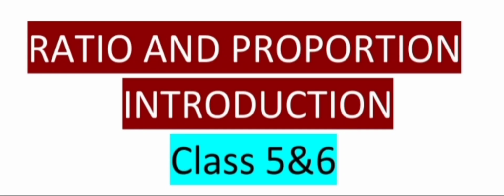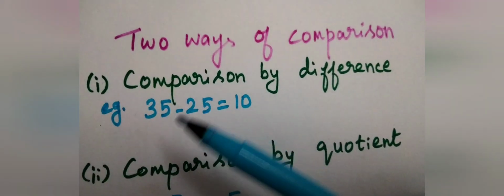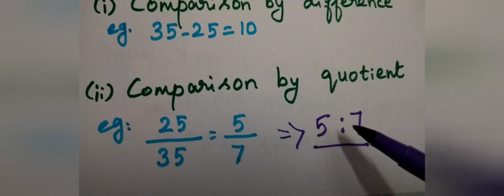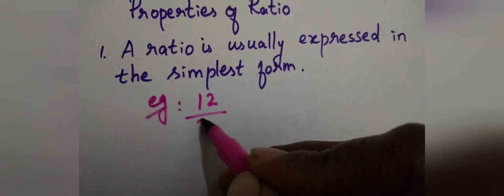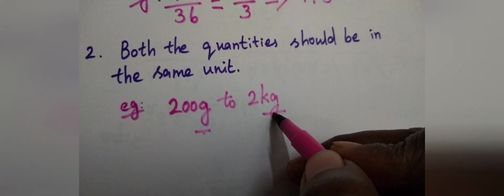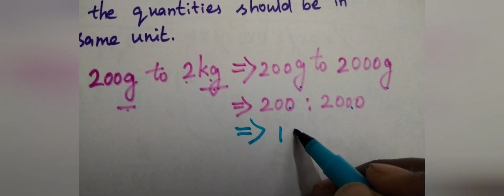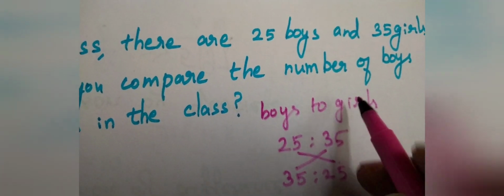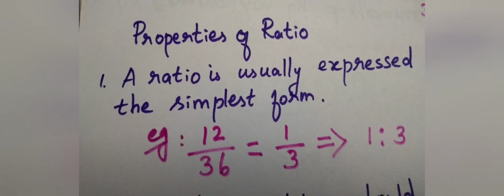Ratio and Proportion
For the classes 5 & 6